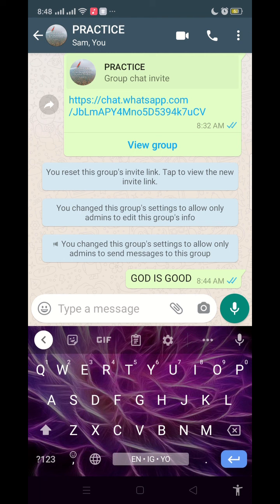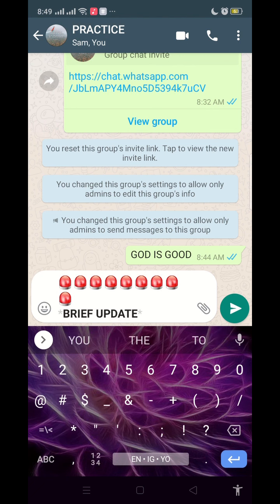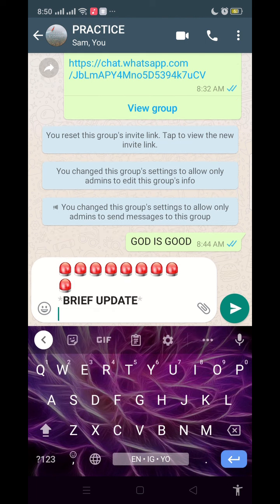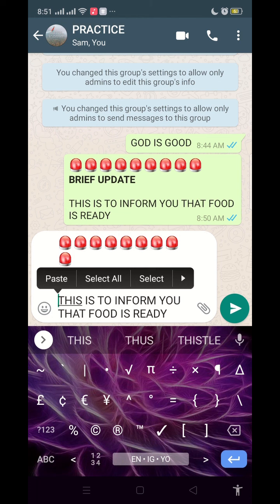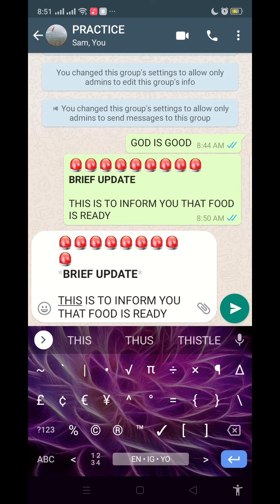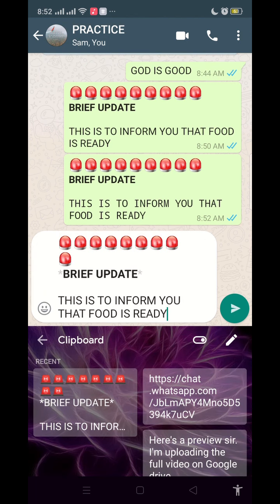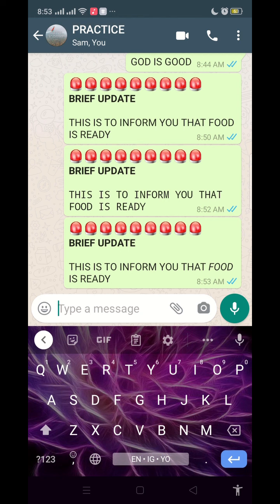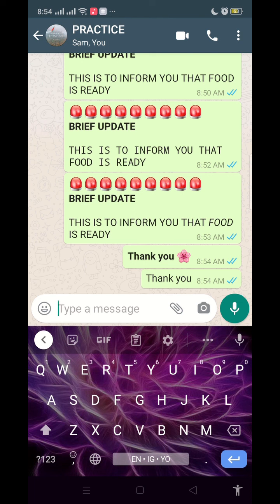HOW TO FORMAT A WHATSAPP MESSAGE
This tutorial will teach you how to properly format your WhatsApp messages and make them attractive to your recipients.